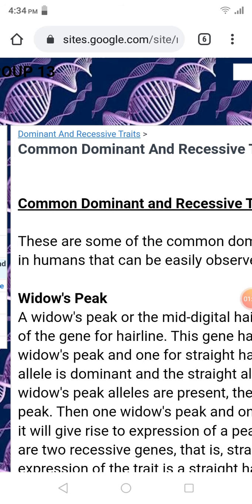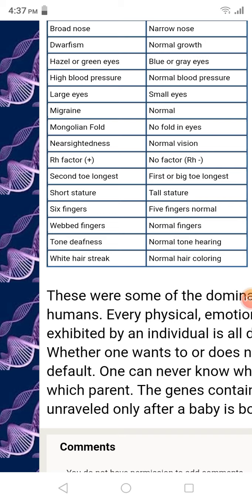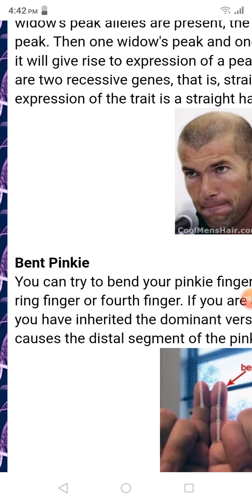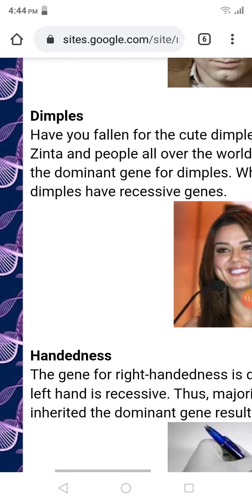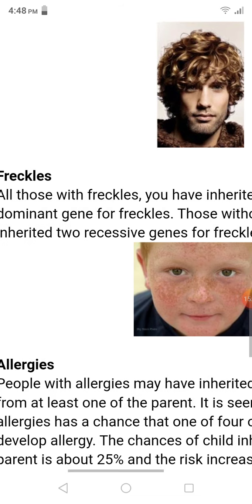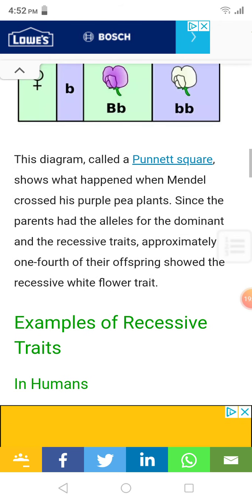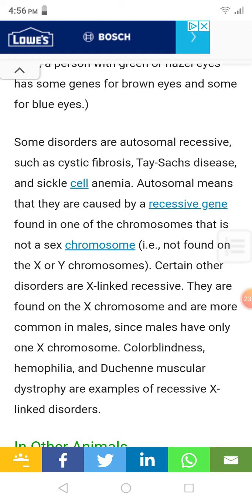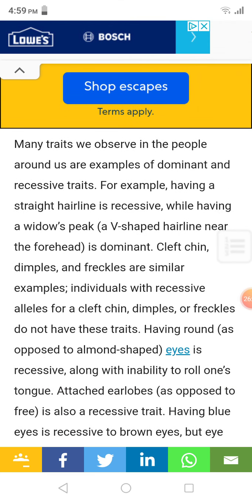Israel be avoiding DNA so they can get into physical traits . Ok let us look into traits .